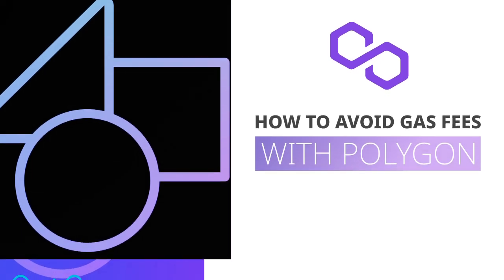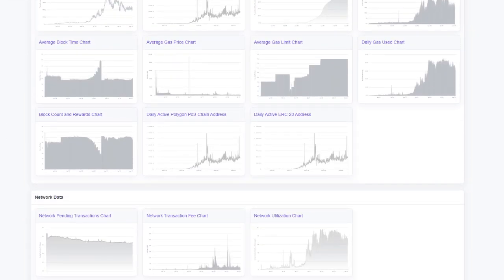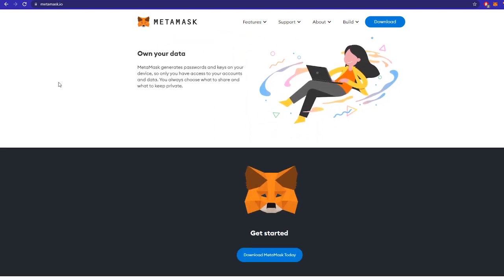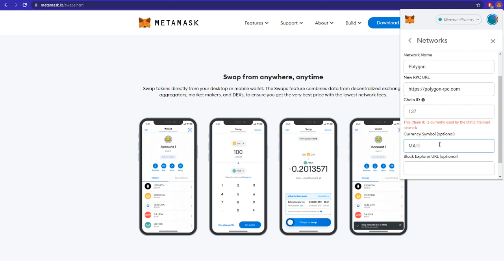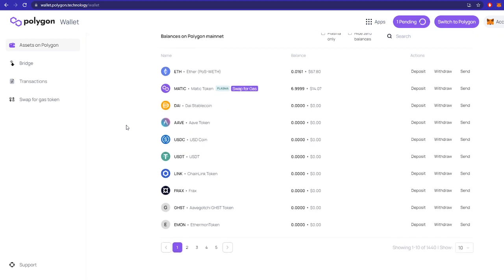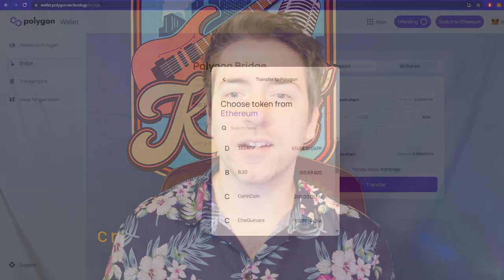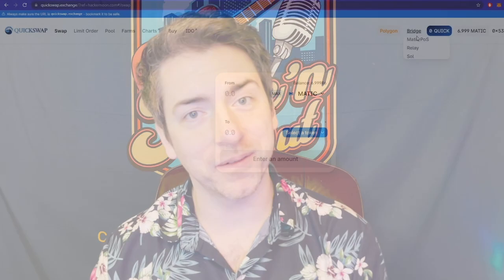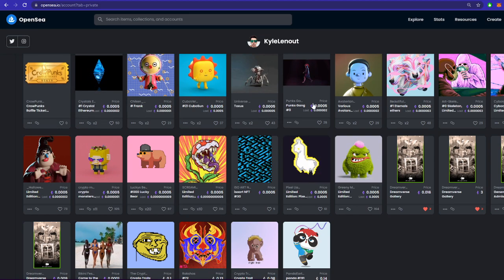How to Avoid Ethereum Gas Fees With Polygon / MATIC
Timeline
0:00 -   How To Avoid Gas Fees With Polygon
1:02 - Step 1: Purchase Polygon
1:29 - Step 2: Have Metamask
1:53 - Step 3: Set up Matic Network on Metamask Wallet
2:43 - Step 4: Use Polygon
3:30 - Step 5: Transfer MATIC into the Polygon Network
4:29 - Step 6: QuickSwap
6:00 - Outro

Step 1: Purchase Polygon. You don't need a lot of Polygon, so $20 will be enough to get you started on the Matic (Polygon) network. I would recommend purchasing from an exchange like Coinbase and then transferring that directly to Metamask. I don't recommend using another currency swap at the moment, since the point of this tutorial is to help you get set up for better currency swaps.

Step 2: Have Metamask. You need Metamask. There's no way around it. You can add it as a browser extension or install it as an app on your phone. Metamask is like the Facebook login button for the dark net. You can conveniently carry your account across multiple apps and services, all while getting access to a great wallet that works well in operating on different networks with built-in currency swaps.

Step 3: Set up the Matic network on your Metamask Wallet. You do this by clicking the Metamask icon in your browser, selecting the network (usually Etherium Mainnet) and choosing the last option "Custom RPC". This will let you connect to a new server. Enter Polygon as the Network name, an RPC URL, such as a chain ID of 137 M-A-T-I-C as the currency symbol, in the last row. This is where most guides stop. They fail to mention
Step 4: Use Polygon! There are like 3 different landing pages for Polygon, and people are still referring to it as Matic, even though they changed the name back in February. So when I first started out, I had no idea that I had to go to actually use Polygon. You'll want to connect your Metamask there, and take advantage of 2 features
The Polygon Wallet &
The Polygon Bridge
 Why they decided to keep these two features separate of each other, I have no idea. But in order to cash out the wrapped Etherium or wETH that you received in a sale, or transfer MATIC into Polygon for your first swap, you'll need to use the Polygon Bridge.
 Step 5: Transfer MATIC into the Polygon Network. First you'll need to make sure that you are connected to the Matic Mainnet on Metamask. Once you've confirmed that you're connected, transfer the MATIC from the Etherium Mainnet to the Matic mainnet, using a Plasma Bridge. If you're on the right page, it's easier to do than it sounds. Note: You could also convert a different crypto to Matic at this point using the Plasma Bridge, but the fees will be higher for including a currency swap. And yes, there is an Etherium gas fee for every time you use the Plasma Bridge. I know… in order to avoid paying gas fees with Matic, you have to pay a gas fee. The fee on Etherium NFT transfers has been around $80 lately, so you'll only want to use the Matic network for currency swaps, if you plan on swapping a currency more than once.
Step 6: Go to another website that no one told you about: QuickSwap On QuickSwap, you can connect your Metamask wallet on the Matic Mainnet in order to finally get those currency swaps you have been searching for. The tool is fairly straightforward, and it links back to the Polygon network if you click Bridge Assets on the top right.
 Since we already know how to bridge Polygon to the Etherium mainnet, I'm sure that you'll be able to figure out withdrawals. Just switch the bridge from Polygon to Etherium by clicking the switch icon in the Polygon Bridge, and you're good to go! You may be interested in using Polygon now to mint NFTs and transfer them at a very low price, but keep in mind, that as of October, 2021, OpenSea has set the default property of all newly transferred MATIC NFTs as hidden.